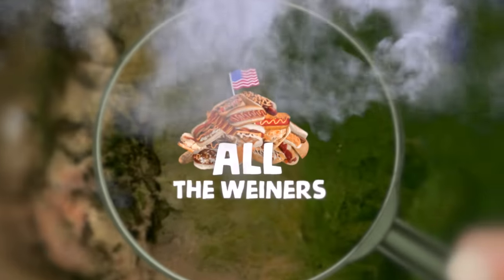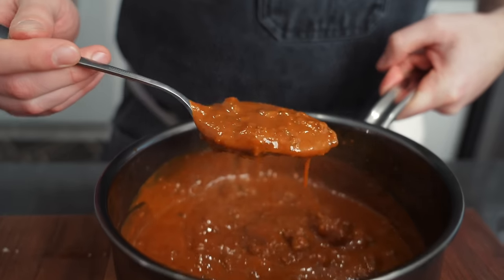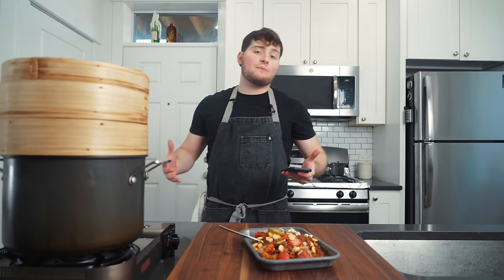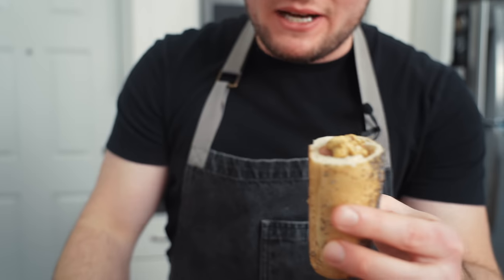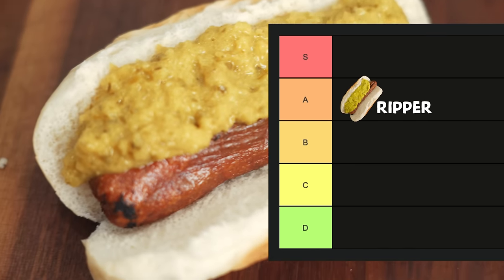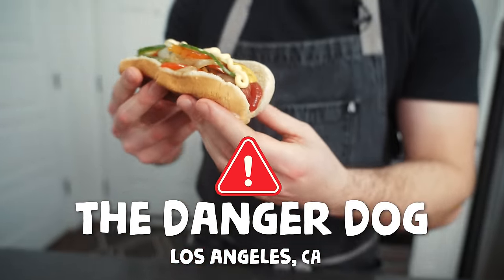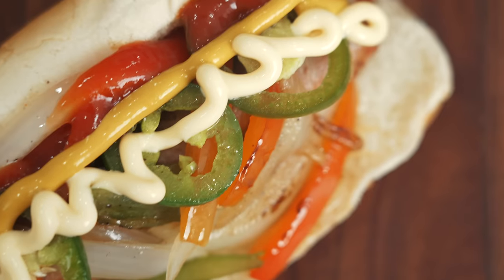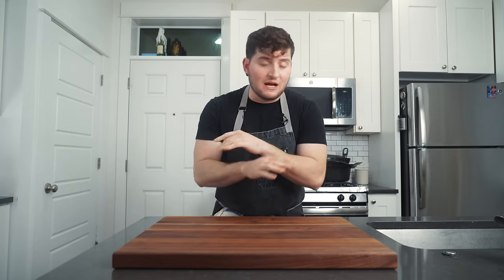Cooking And Ranking Every Hot Dog In The US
As a Chicagoan, I've got some pretty strong feelings about hot dogs. These little meat tubes mean more to me than you could even imagine, so when the opportunity to cook and eat 16 of these bad boys in one day, I couldn't resist. The time has come once and for all to decide: which state's glizzy is goated? Let's find out 🤘🏼 Adam
TIMESTAMPS…
Intro (0:00)
The Maine Red Snapper (0:28)
The Philly Combo (1:35)
The Detroit Coney Dog (3:07)
The Cincinnati Skyline Chili Dog (4:49)
The Georgia Scrambled Dog (6:09)
Honorable Chili Dog Mentions (7:49)
The Corndog (8:34)
The North Carolina Bagel Dog (9:28)
The New Jersey Italian Hot Dog (10:27)
The New Jersey Ripper (11:47)
The Seattle Dog (12:51)
The Reindeer Dog (14:05)
The Sanoran Dog (15:03)
The Danger Dog (16:43)
The NYC Dirty Water Dog (17:54)
The Chicago Dog (19:11)
The Full List (21:08)
Final Thoughts (22:54)